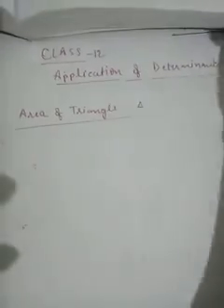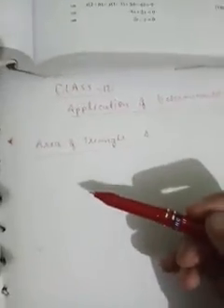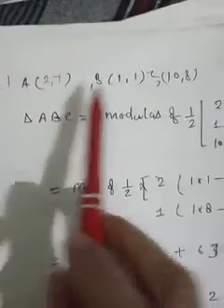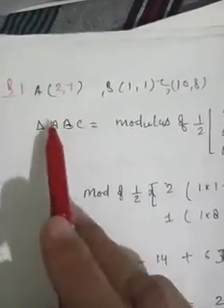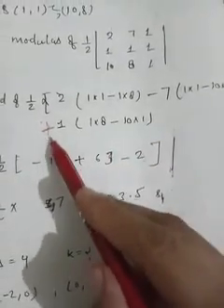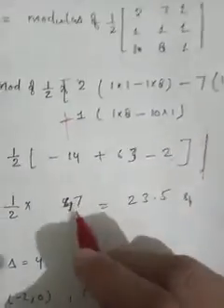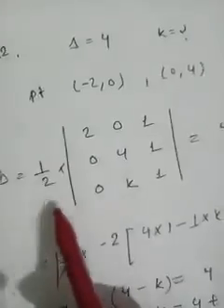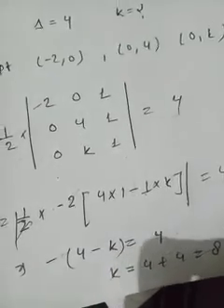English medium class 12 subject =mathematics Topic Application of Determinant